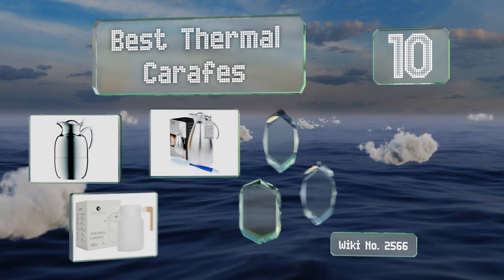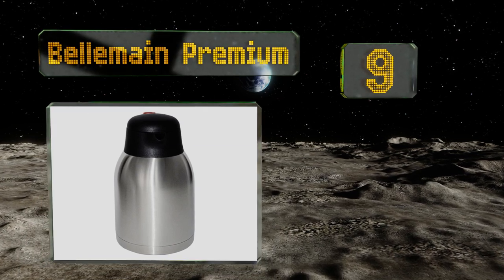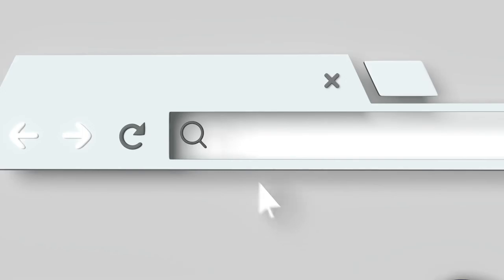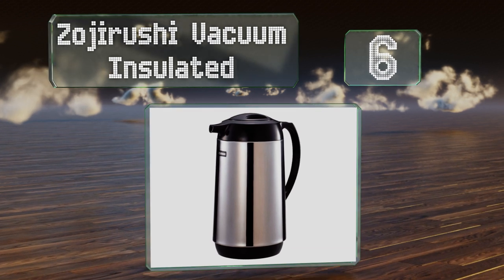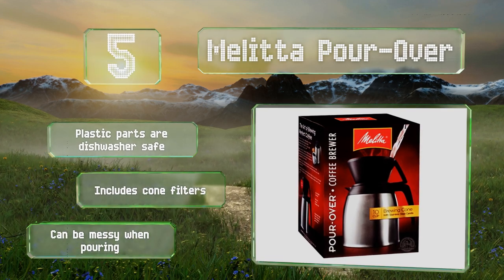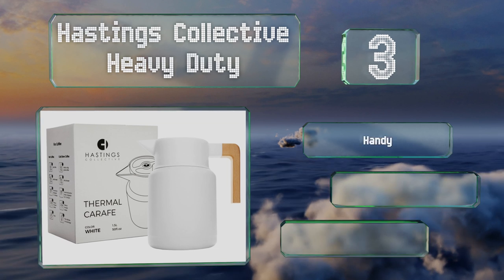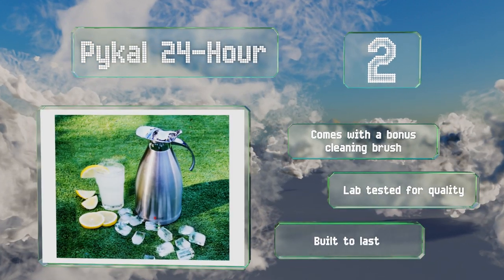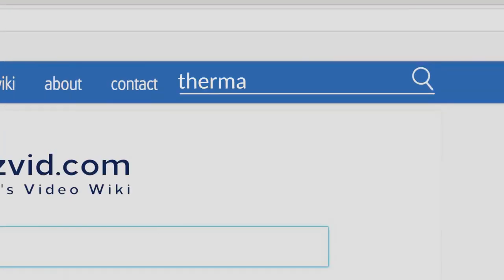10 Best Thermal Carafes 2019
Our complete review, including our selection for the year's best thermal carafe, is exclusively available on Ezvid Wiki.

Thermal carafes included in this wiki include the thermos 32-ounce, cresimo double walled, pykal 24-hour, vremi travel, hastings collective heavy duty, bellemain premium, melitta pour-over, copco chloe 1 quart, alfi juwel, and zojirushi vacuum insulated.

Thermal carafes are also commonly known as vacuum carafes.